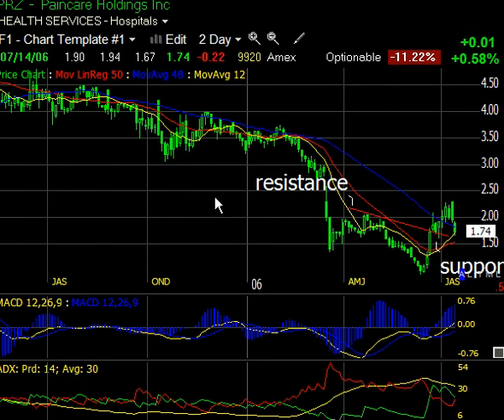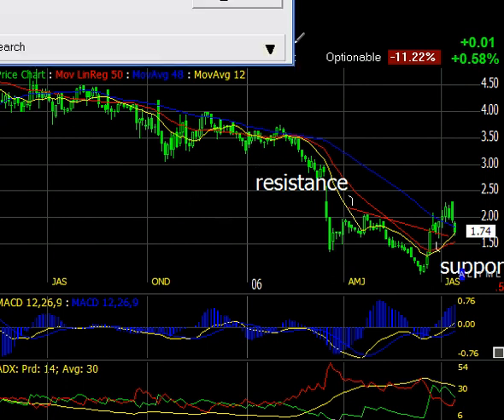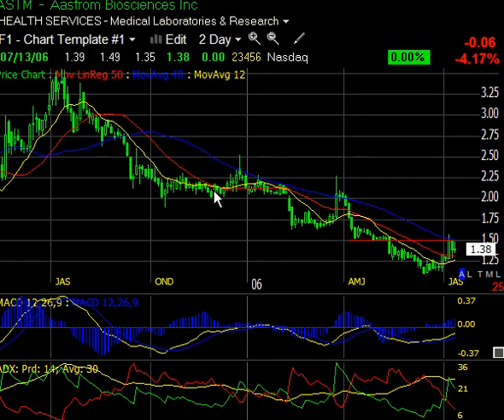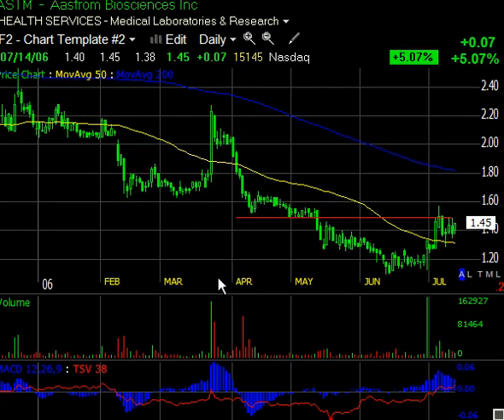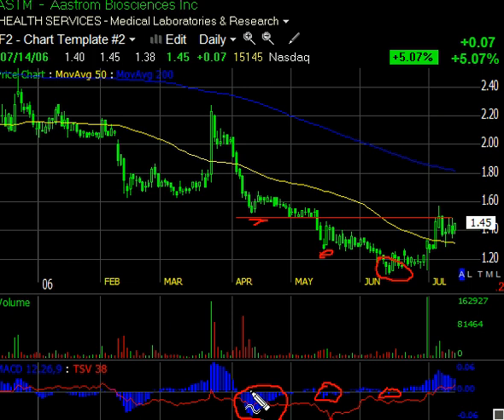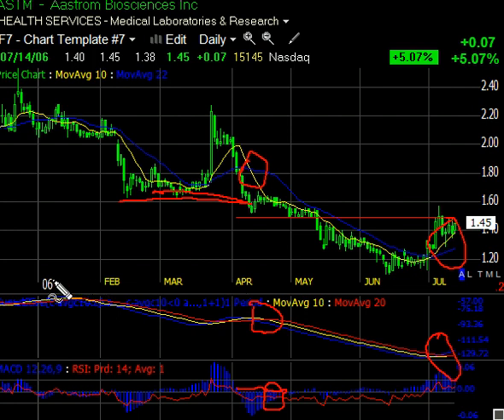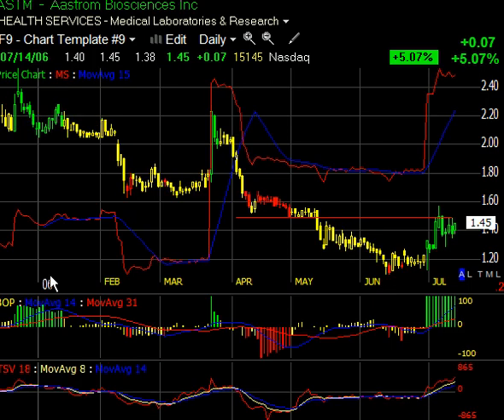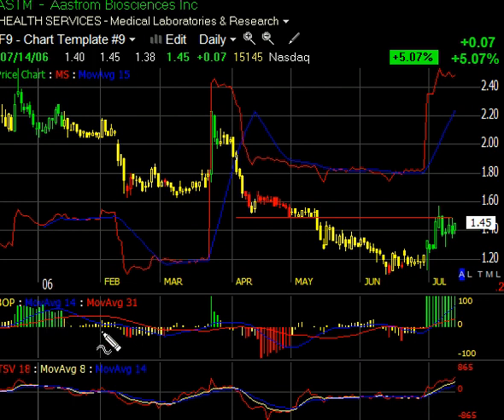ASTM chart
A chart study of technical indicators of ASTM. Technical analysis is the basis for my trading style. ASTM is a long candidate that we think may be a good buy.